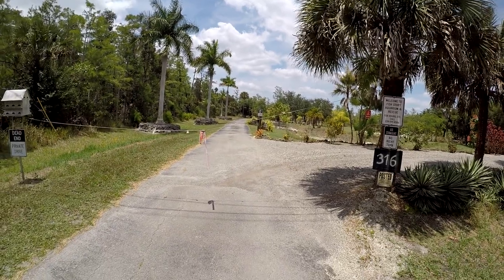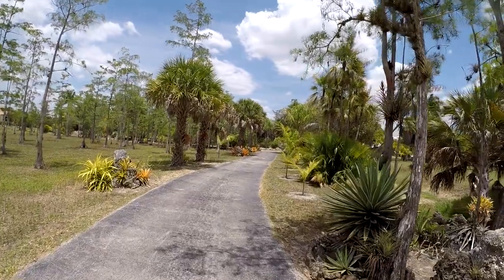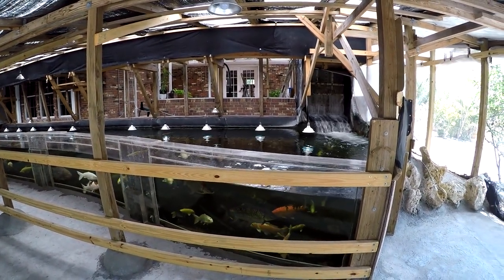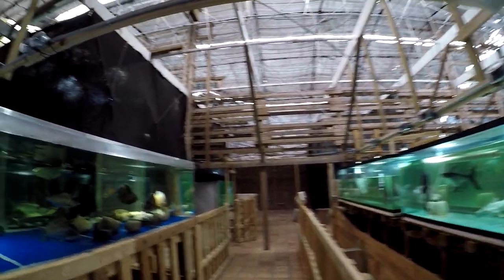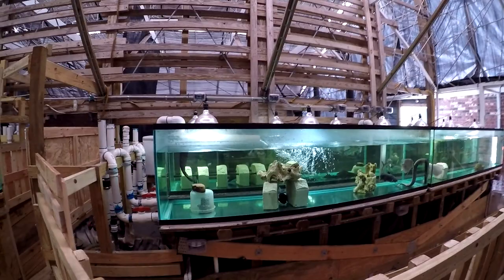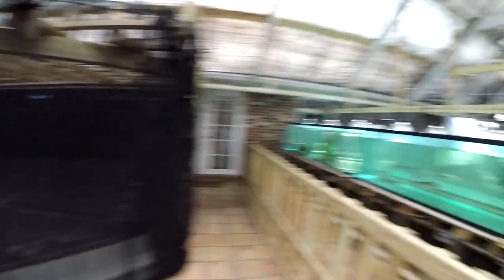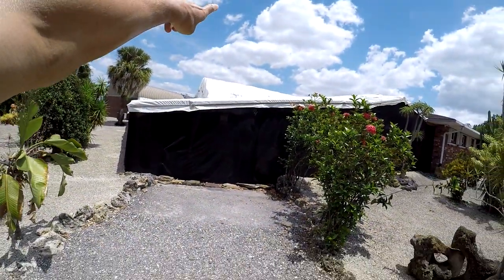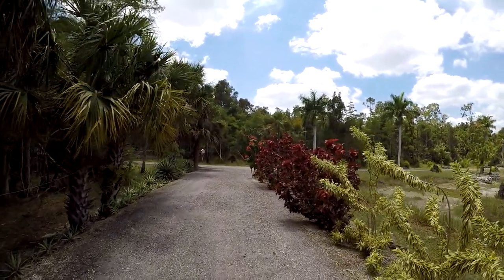A walk around & overview - Fish Story is preparing for opening to public at large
316 Morgan Rd
Naples, Florida 34114
USA